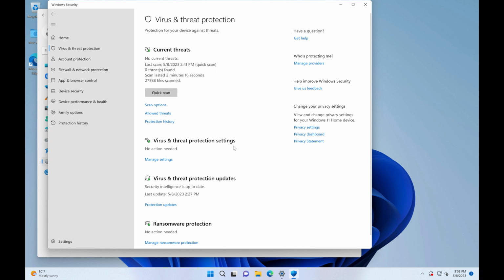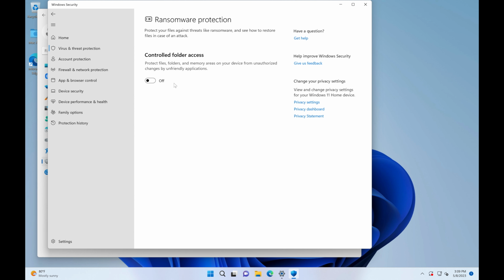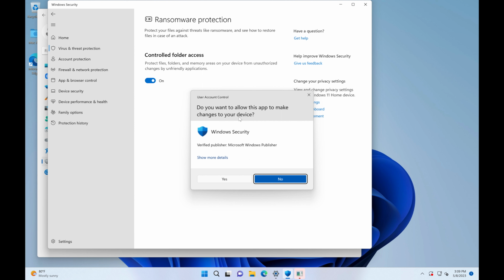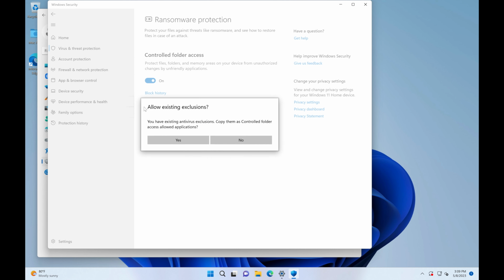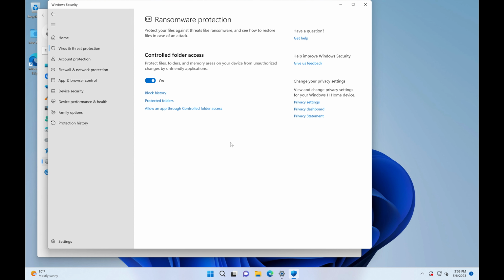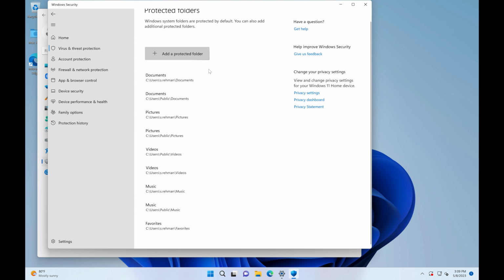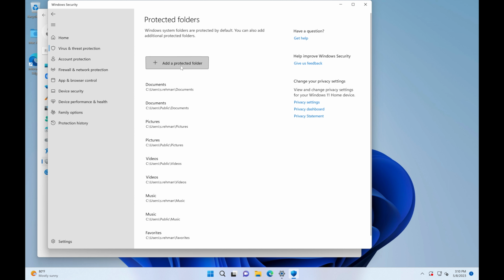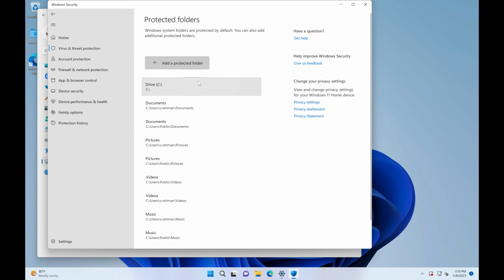ransomware Protection 2023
Ransomware Protection How to use Controlled folder access in Microsoft Windows 11 and Windows 10.